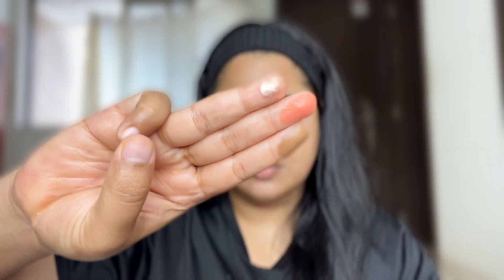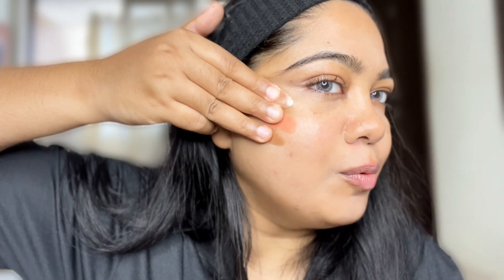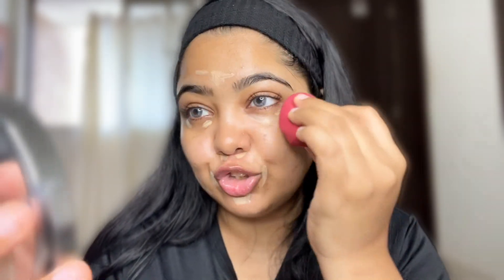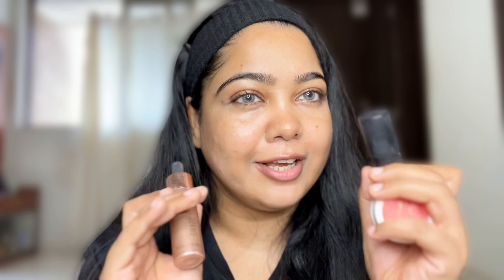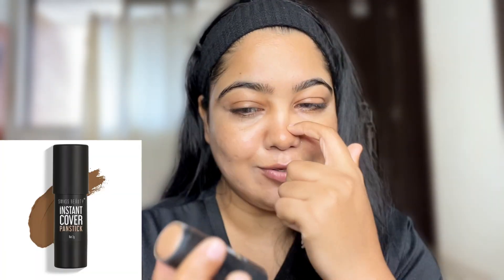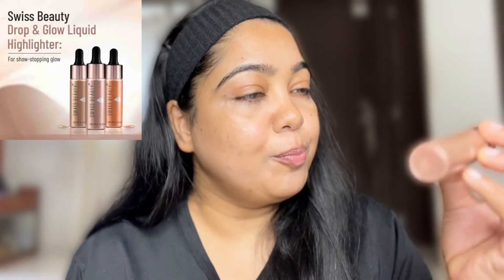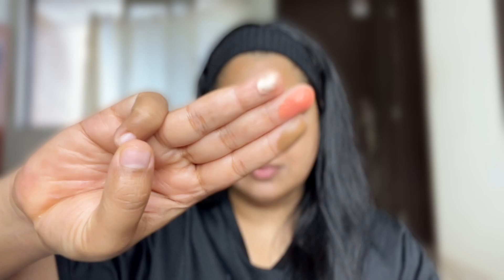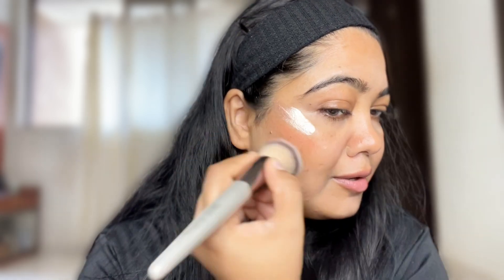How To Do 3 Finger Makeup Hack | Nilofer Shaikh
Assalam Alaikum Everyone !

How To Do 3 Finger Makeup Hack that will transform your beauty routine forever! In this video, we unveil a simple yet effective technique that uses just three fingers to apply your makeup flawlessly. Say goodbye to messy application and hello to a streamlined process that saves you time and effort.
Whether you want to achieve a natural look or a glam finish, this hack will elevate your makeup game. Don't miss out on the tips and tricks that will have you looking your best in no time!

3 finger makeup Hacks,
3 finger makeup techniques,
makeup tutorial ,
5 minute makeup hacks,
everyday makeup ,
Makeup hacks and tricks,
makeup for beginners ,
Makeup tips,
beauty influencers ,
Makeup hacks 2024,
makeup hacks for girls,
viral makeup ,
facelift makeup hack,
crazy makeup hacks,
Makeup,
Beauty hacks,
Trending makeup,
Makeup application,
makeup essentials,
makeup hacks that actually work ,
TRENDY MAKEUP HACKS TO MAKE YOU GORGEOUS,
THE MOST VIRAL MAKEUP SHOULD
HACKS OF 2024,